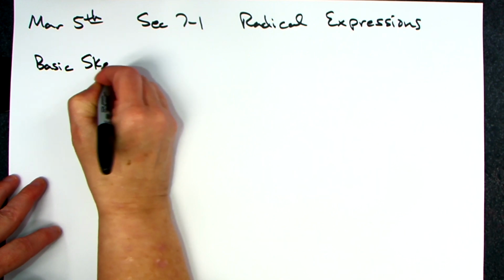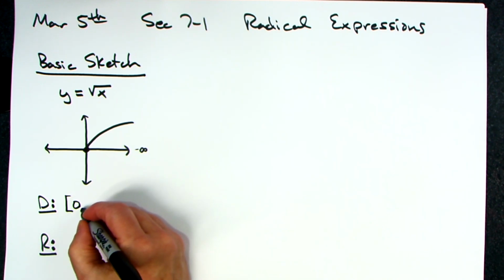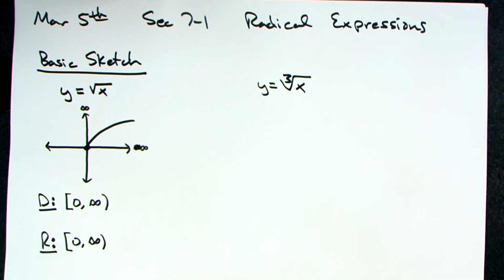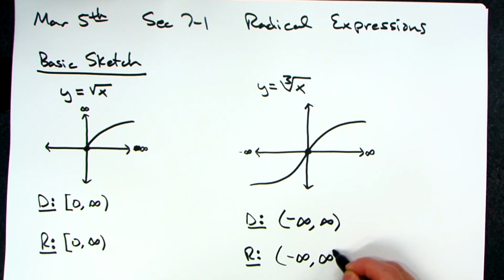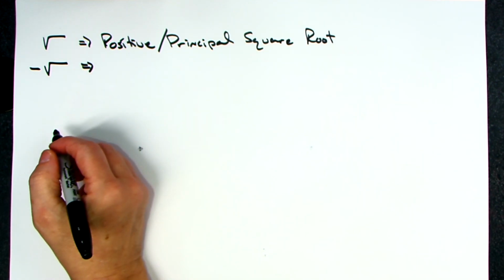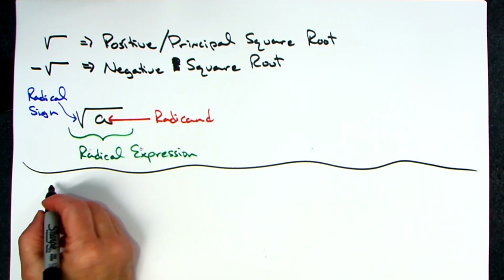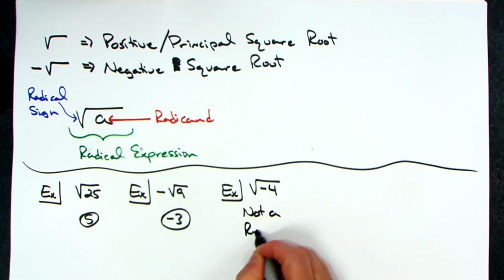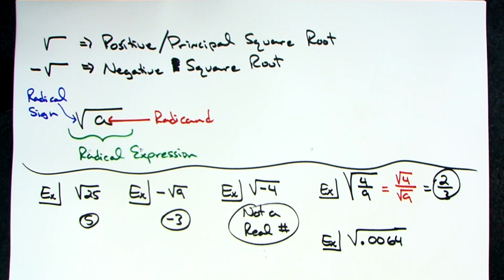Short Introduction to Radical Expressions Graphs & Perfect Square Roots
This is an introduction to Radical Functions.  It starts with looking at the basic graph of the square root of x and the cube root of x, including domain and range. Then goes through some perfect squares.